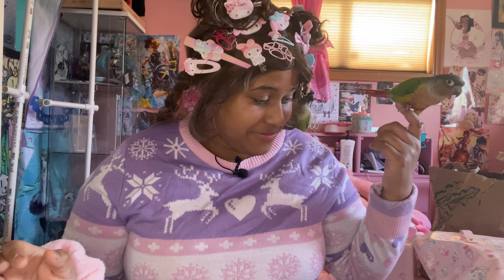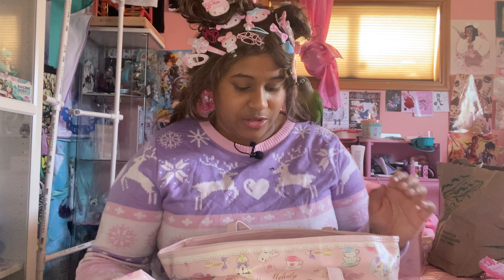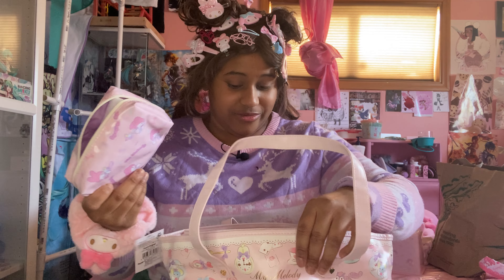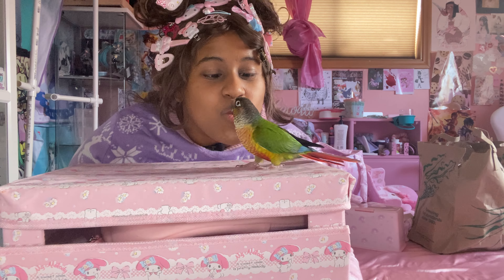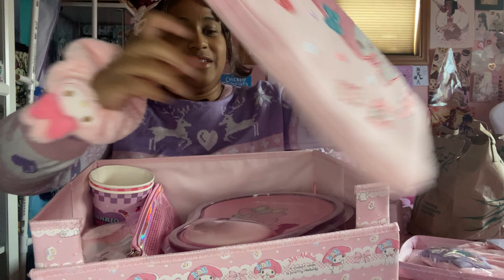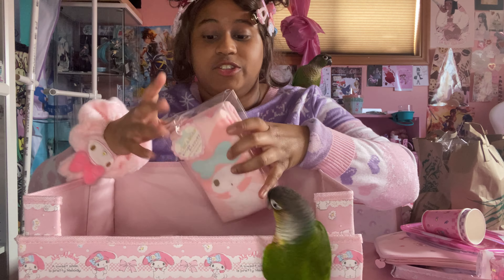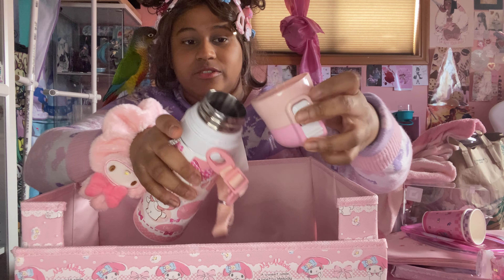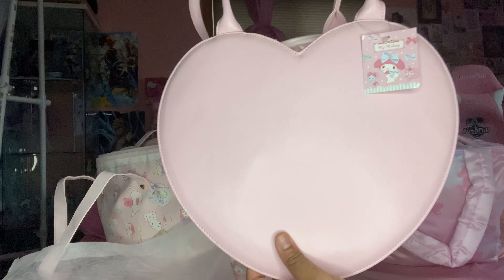My BIGGEST My Melody Haul | Final Part!!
annyeonghaseyo mi gente! This is FINAL part of my BIG My Melody haul. If you haven't already, check out part one and two.

If you liked this video then consider supporting me~